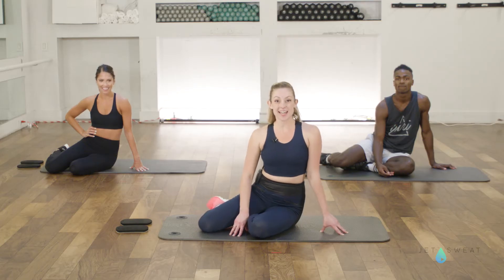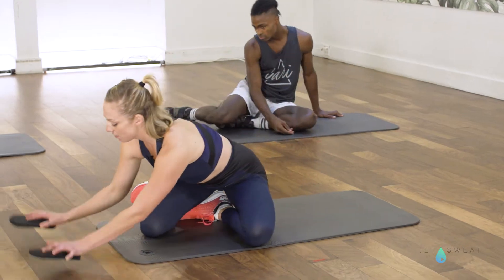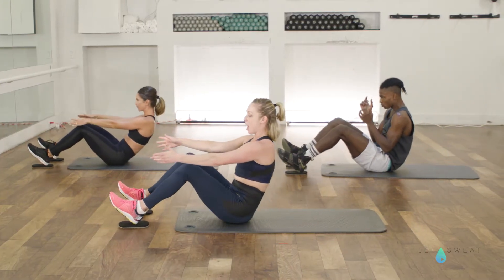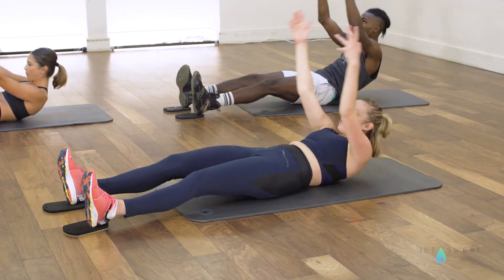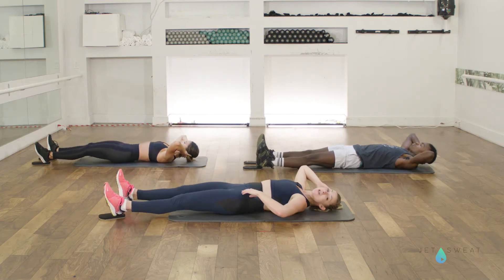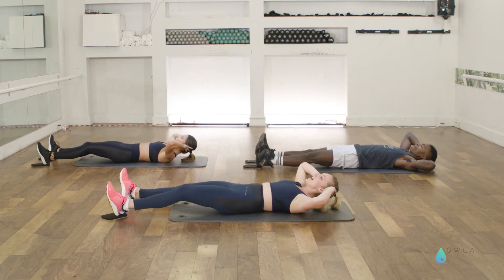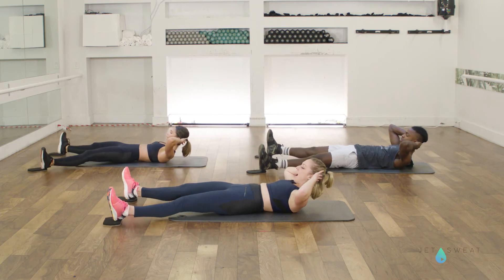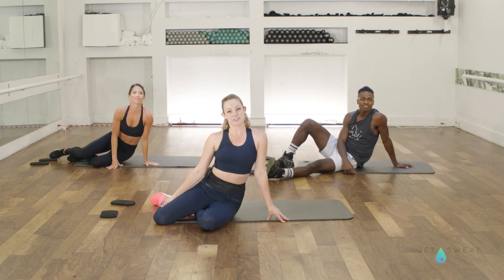Mini Workout: Under 4 Minutes Micro Ab Sculpt at The Bari Studio & JETSWEAT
Looking to sculpt your abs and tone your core? Try this micro ab workout from @thebaristudio with Chelsea Escher

JETSWEAT provides exclusive access to stream unlimited workout videos from leading boutique studios, wherever, whenever.

We're proud to offer our members on demand sweat drenching cardio workouts and  muscle sculpting classes from The Bari Studio  to help improve your strength and mind  We’ve got streamable classes for all experience levels to help you get one step closer to a stronger you.

Get a month free of unlimited workouts by clicking and using the code: YTFREEMONTH